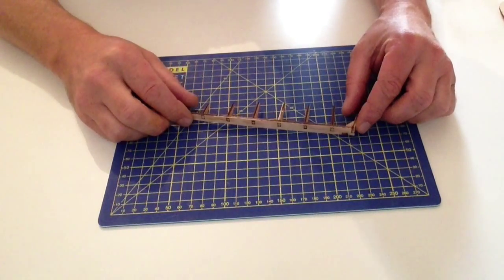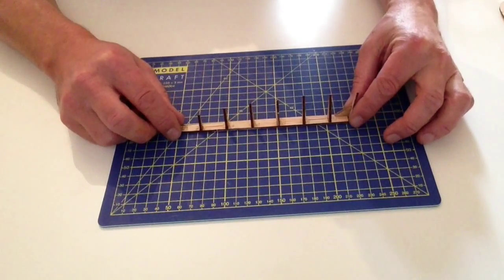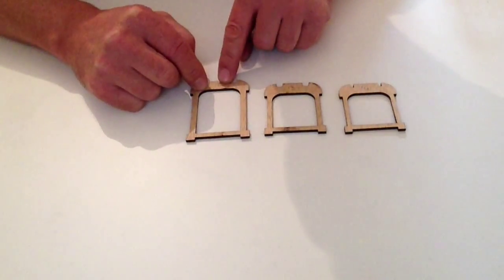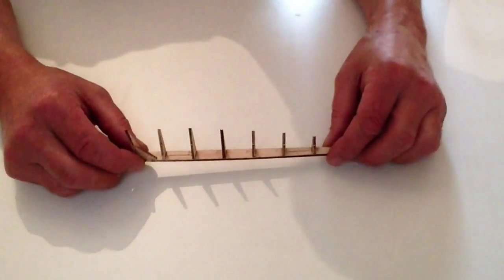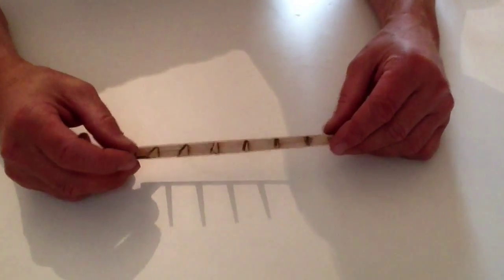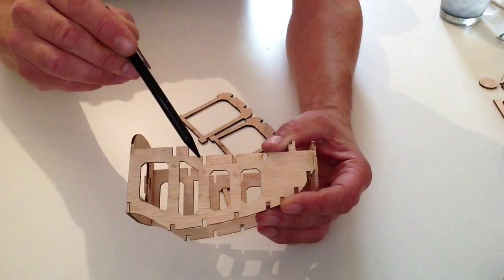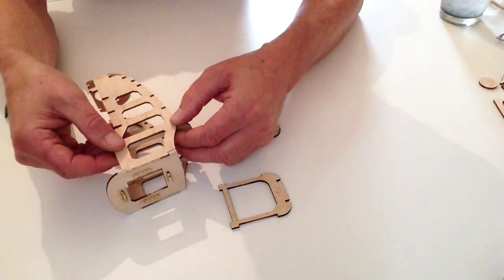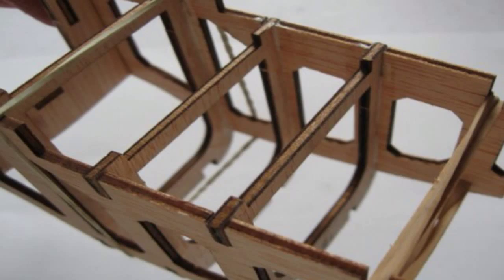ModelSpace: Official Spitfire Build Diary - Pack 13, Stages 49 & 50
This build diary gives you step-by-step details for Pack 13, stages 49 & 50 of your subscription to build your Spitfire Supermarine Mk Vb.

Wingspan: 935mm

Functioning items:

Operable ailerons
Elevator
Rudder

Enjoying your build? Take a look at the rest of the ModelSpace range of scale model subscriptions